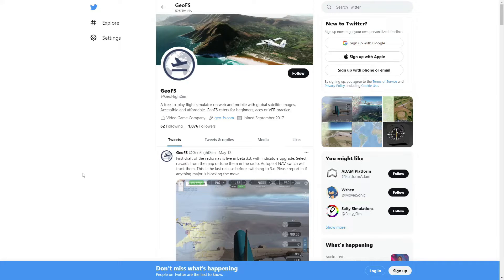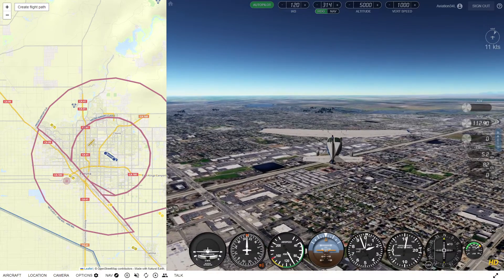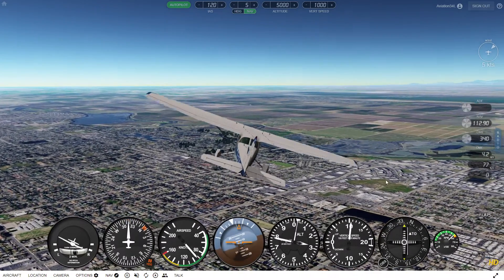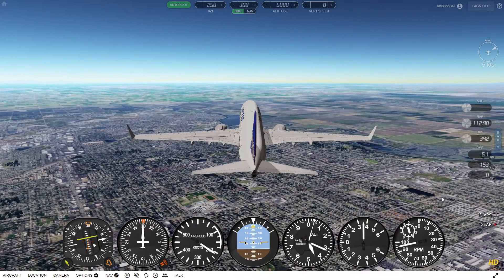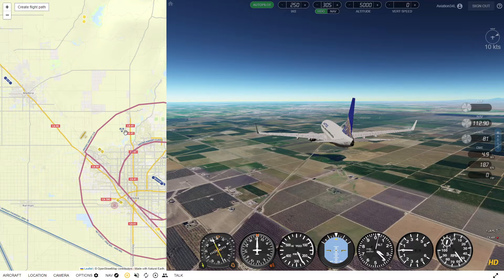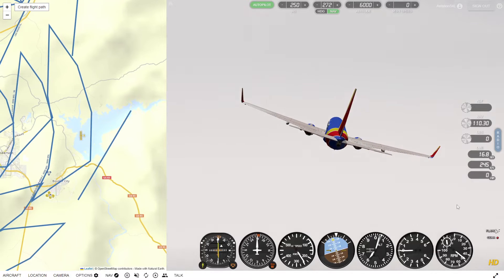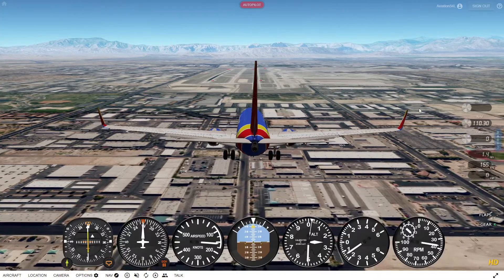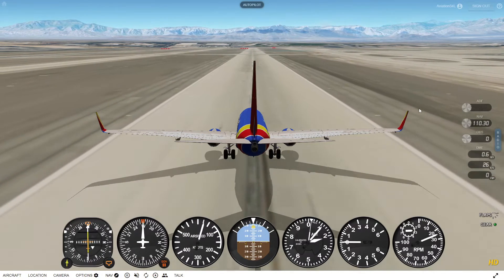GeoFS 3.3 Beta | First Looks at Radio Navigation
GeoFS 3.3 Beta was recently released! This update introduced radio navigation, including VOR/DME, NDB, and ILS/LOC approaches. I'll take you through a brief summary and first look at these new features.

GeoFS Settings and Setup:
Aircraft - Cessna 172 & Boeing 737-700
Airport - Fresno Yosemite International Airport (KFAT), Harry Reid International Airport (KLAS)
Weather - Live
Input Device - Logitech Extreme 3D Pro